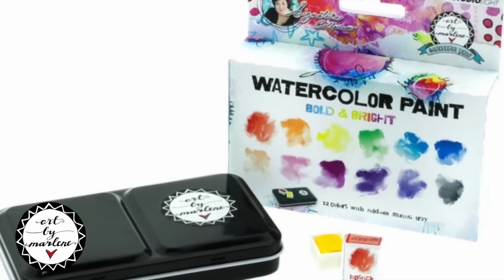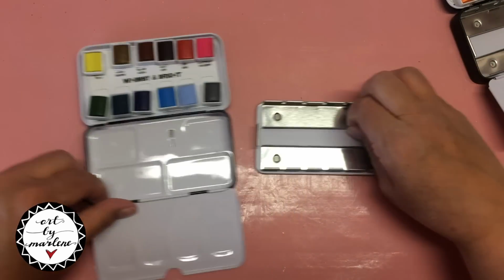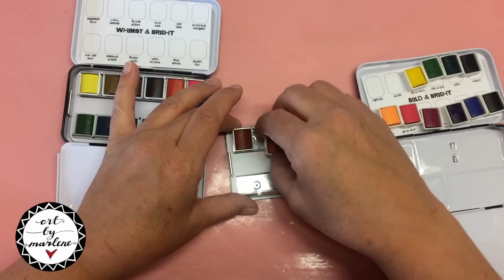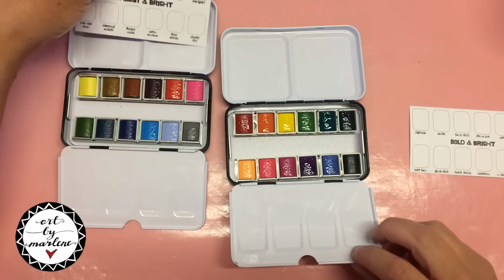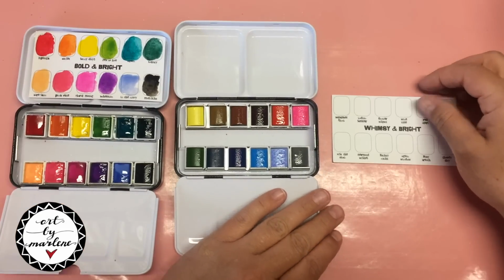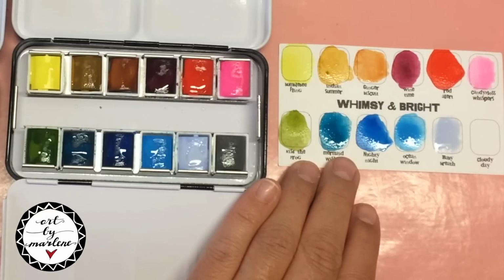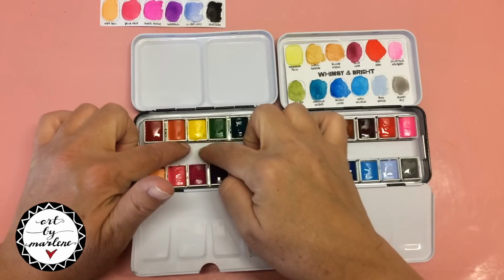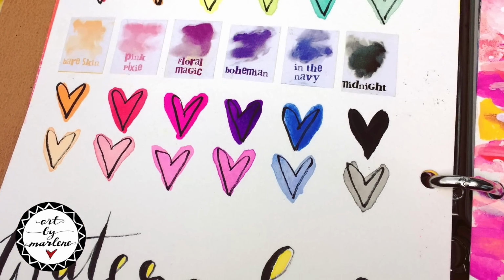ART BY MARLENE WATERCOLOR PAINT by Studio Light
This video is about ART BY MARLENE WATERCOLOR PAINT. This is part of the ART BY MARLENE Signature Collection by Studio Light. It futures her bold & bright and her whimsy & bright watercolor travel sets.